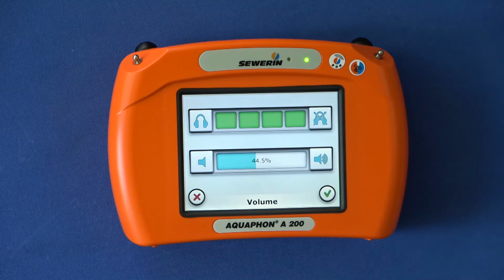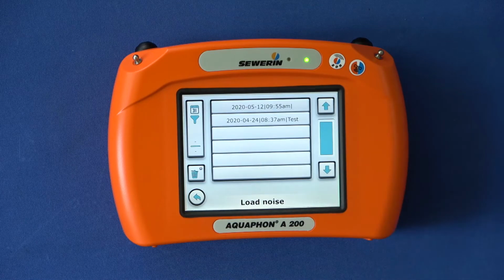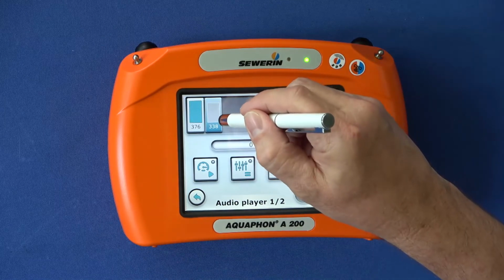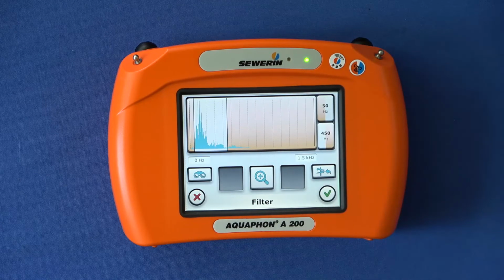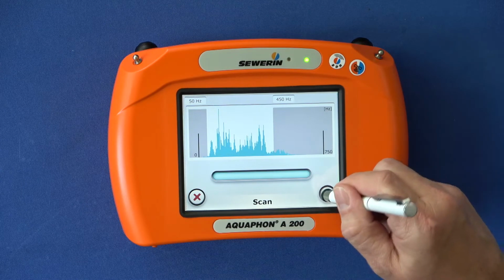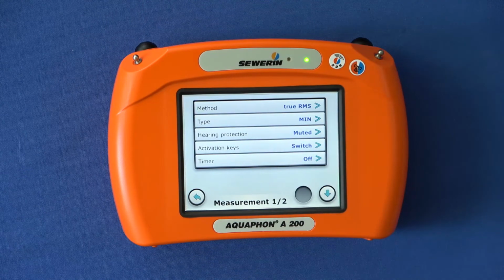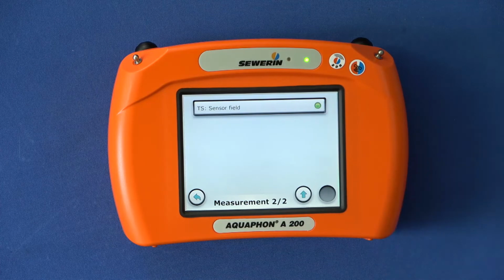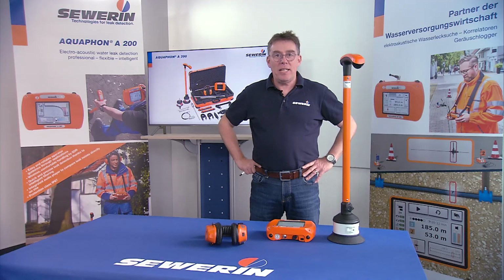Sewerin Aquaphon A 200 ekrano išdėstymas ir funcionalumas (Anglų kalba)